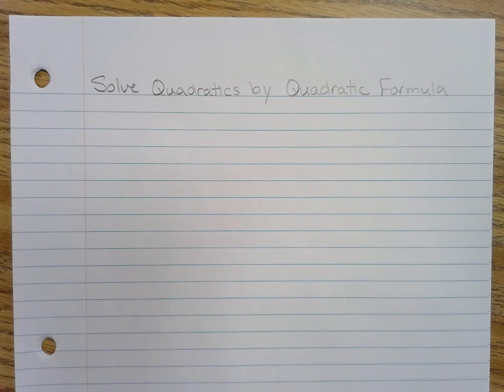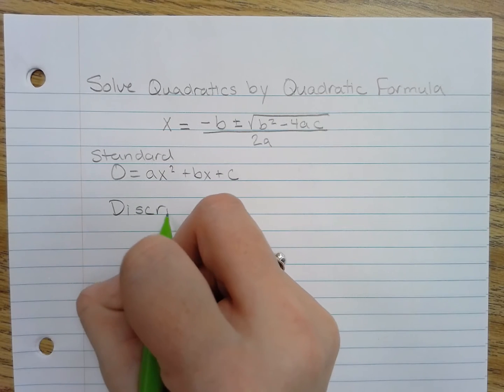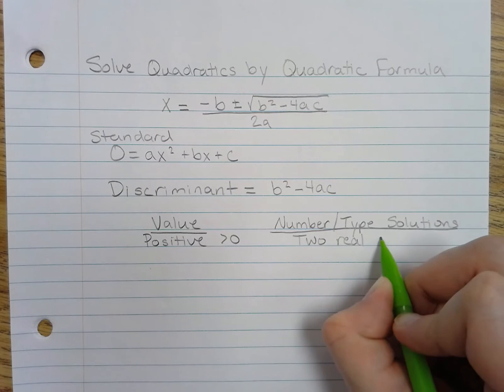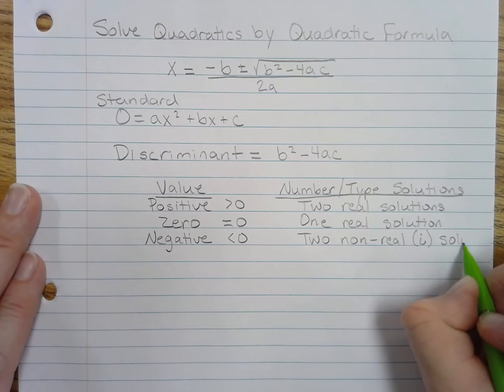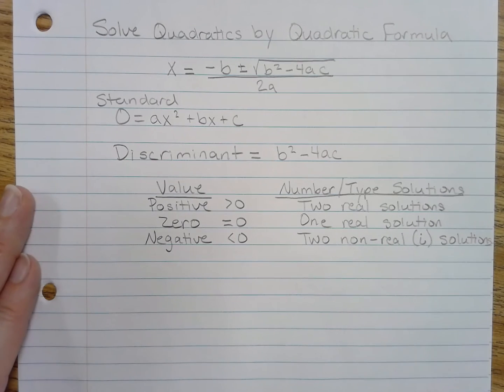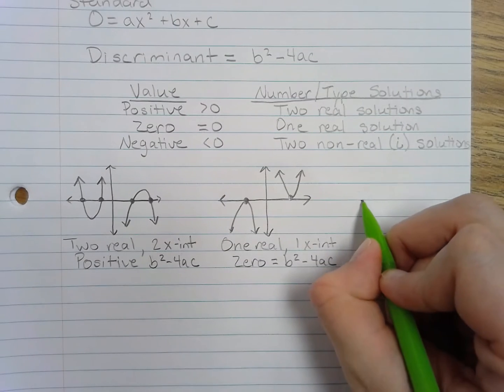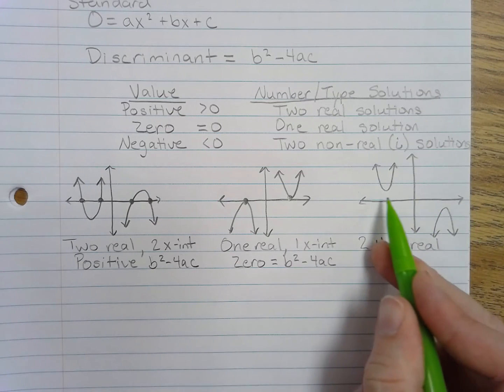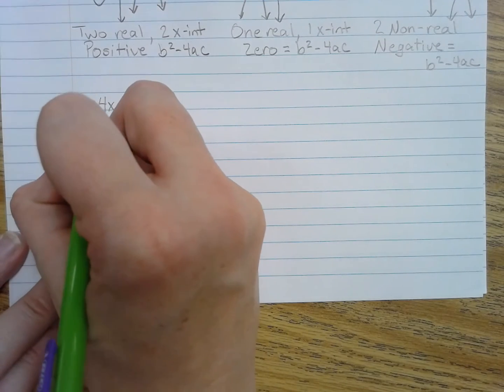Unit 6 Lesson 3 Day 1 Discriminant